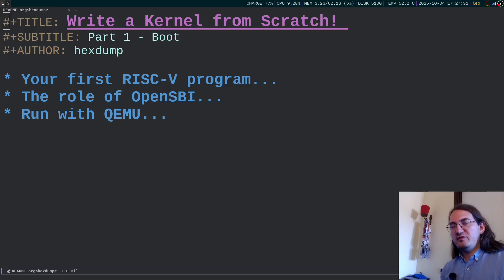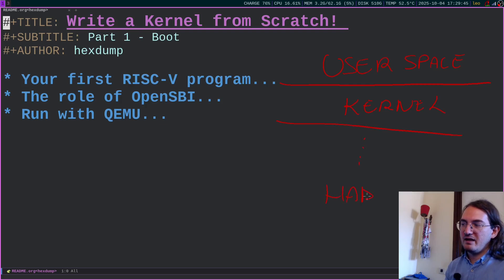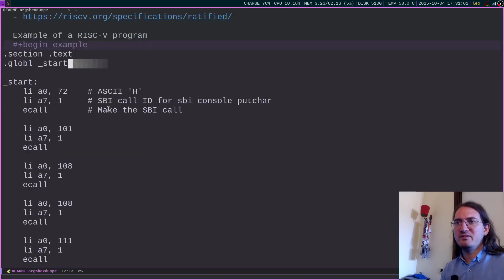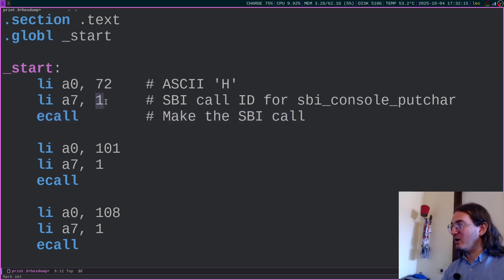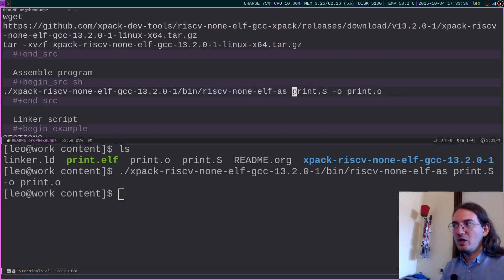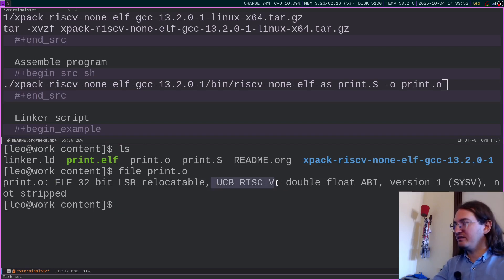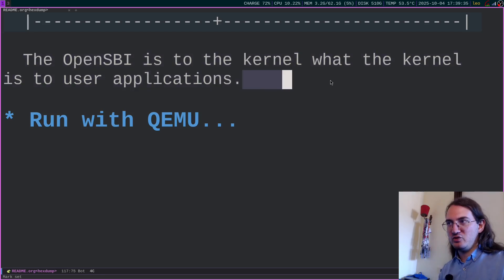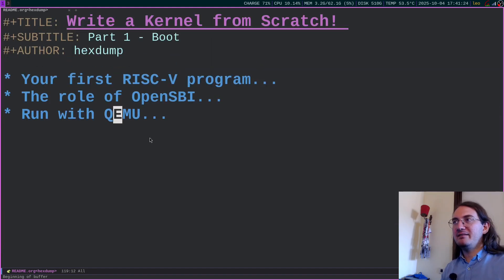KERNEL DEV - EP 01 RISC-V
Let's develop a minimal kernel for learning purposes!